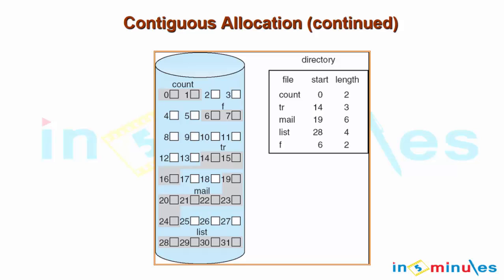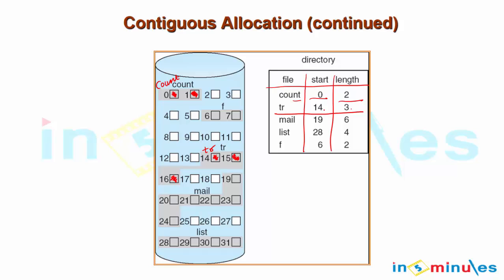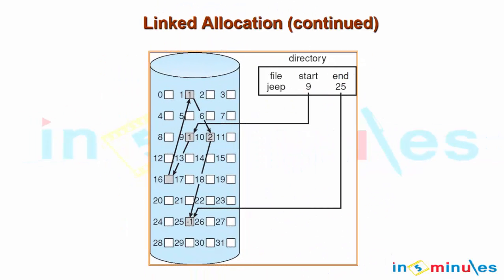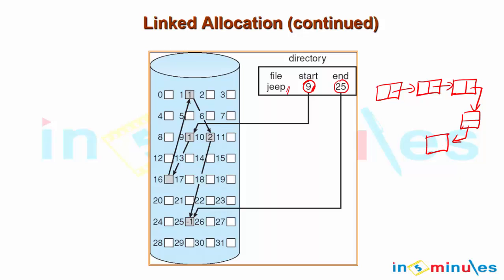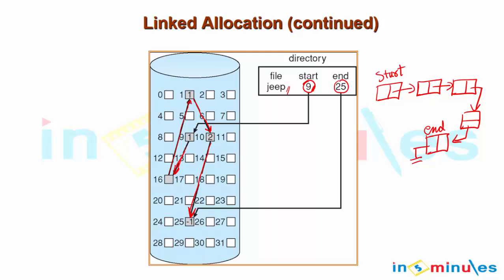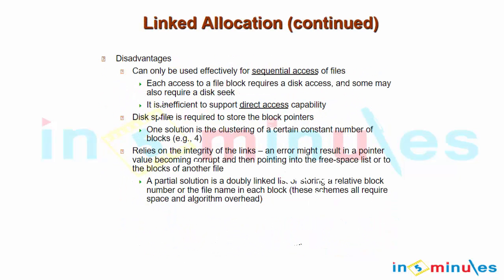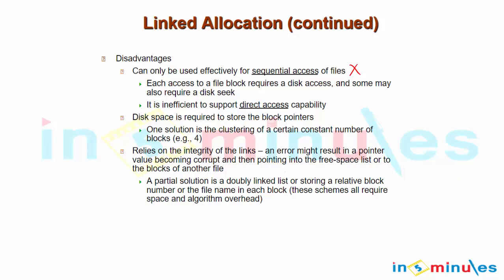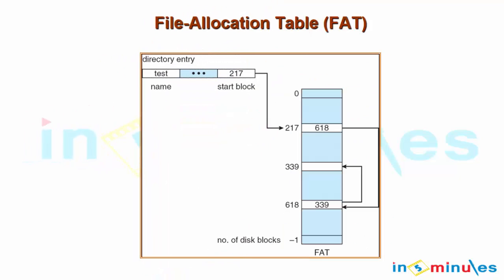V38 | File Management - File Allocation (Part 2)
This video explains about File Management -File Allocation _(Part_2).
Pre - Requisite -